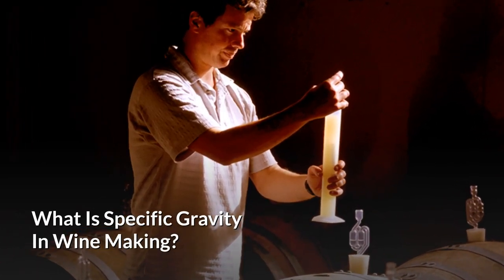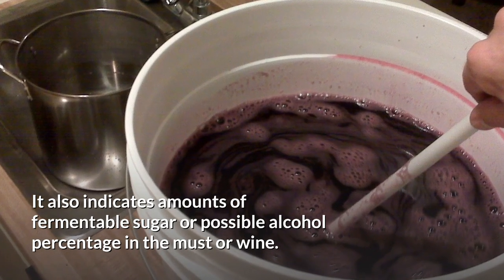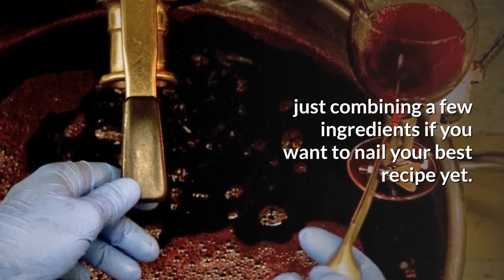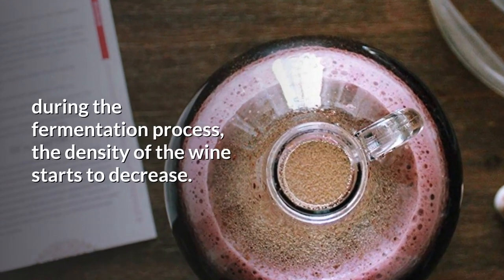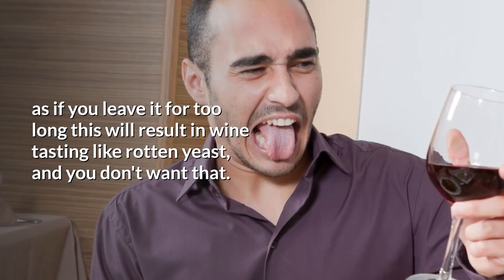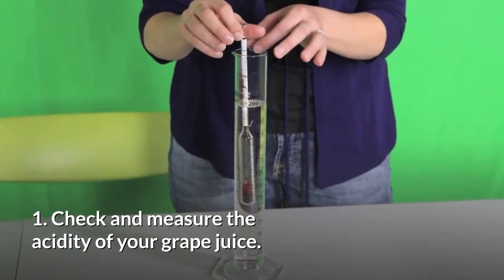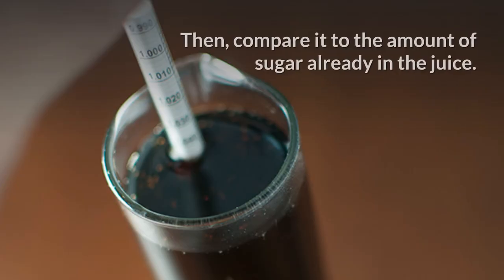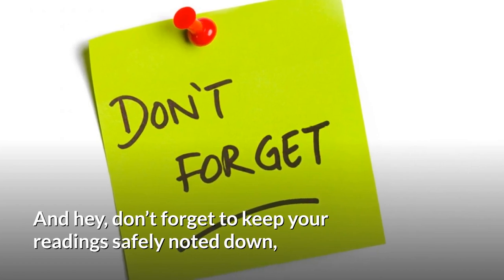Specific Gravity of Wine - What Is Specific Gravity in Wine Making » HomeBrewAdvice.com